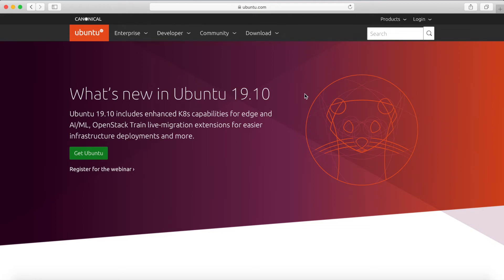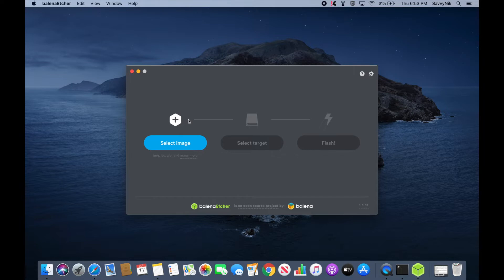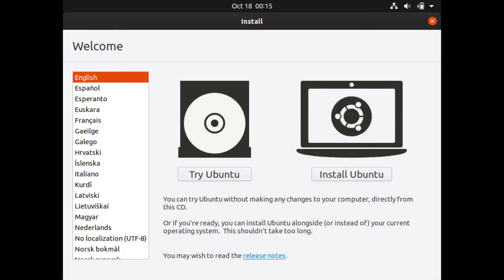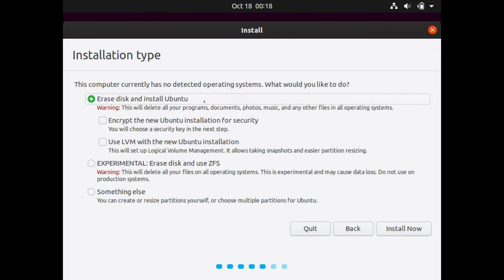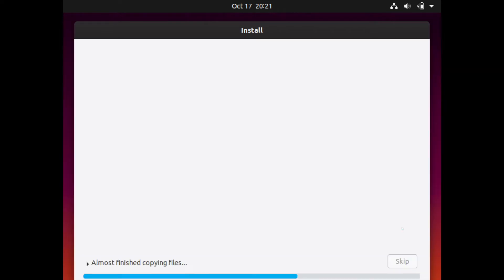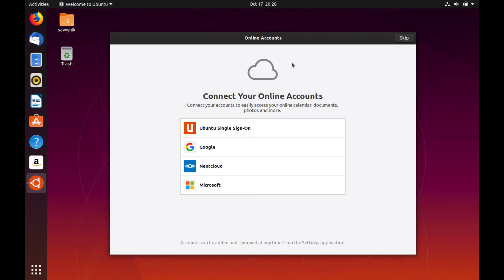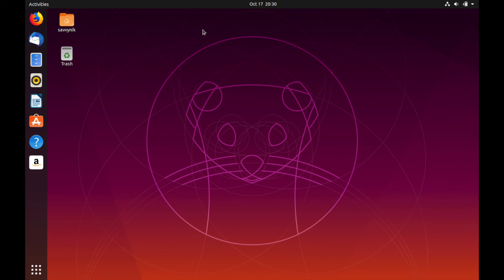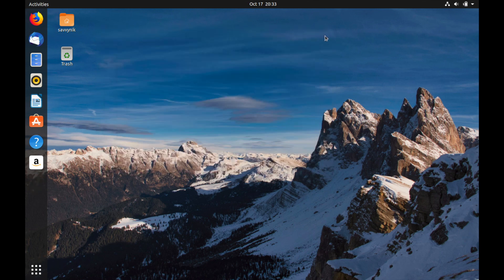Ubuntu 19.10 Eoan Ermine Install | 2019 Tutorial | (Linux Beginners Guide)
Ubuntu 19.10 Eoan Ermine Linux Install a 2019 Tutorial on How to Install Ubuntu 19.10 Eoan Ermine on a computer, server, and/or virtual machine of your choice. Run through the steps required to successfully install Ubuntu 19.10 Eoan Ermine on a system. This install is intended for beginner users.

Ubuntu is one of the most used and user friendly linux distributions out there and there focus is offering a great free solution to linux with a great community for support.  It deploys the GNOME desktop environment with it’s standard desktop installation and is available in different projects from Desktop, Server, IOT, and even embedded support.  This is great place to start if you’re new to the linux experience and are looking for something with great support and stability.  A lot of other distributions build off the Ubuntu distro and add their own tweaks.  Which I’m sure we’ll be seeing a bunch of updates coming from other distros here in the next few weeks.